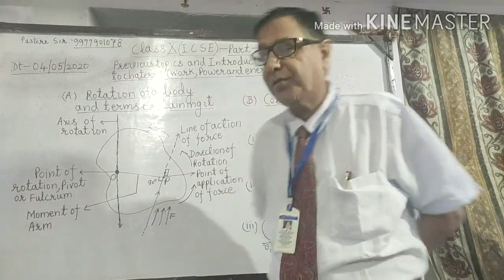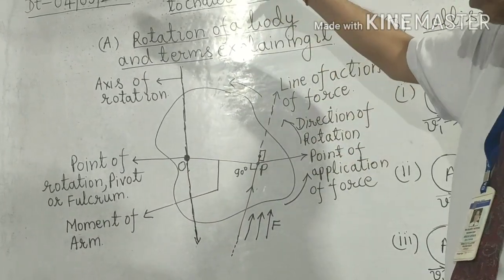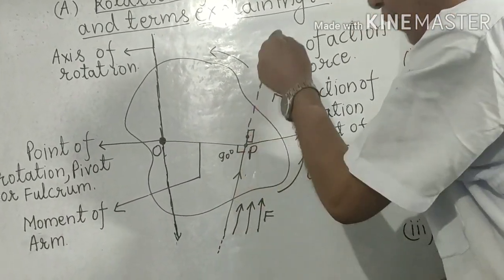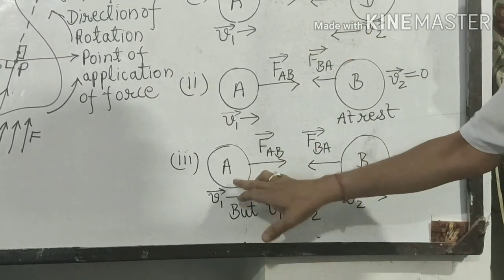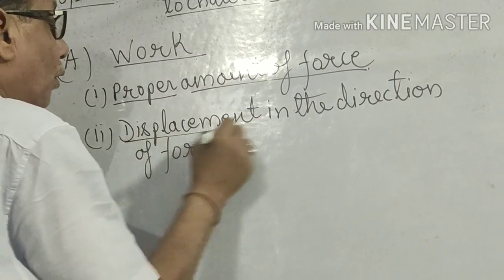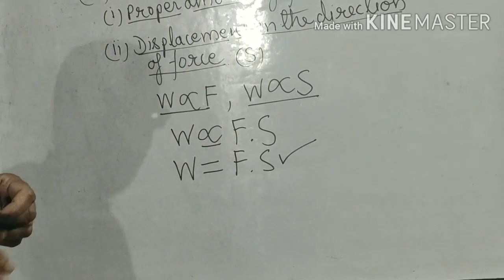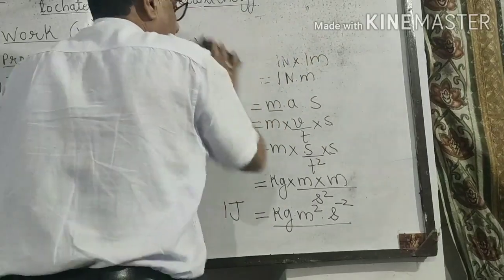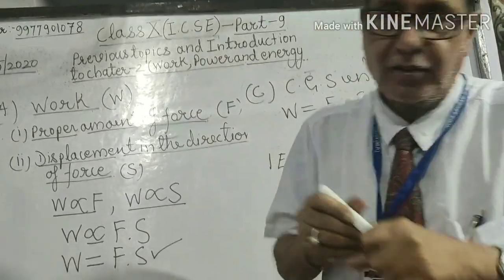Physics part 9 class 10( general introduction to work power and energy)